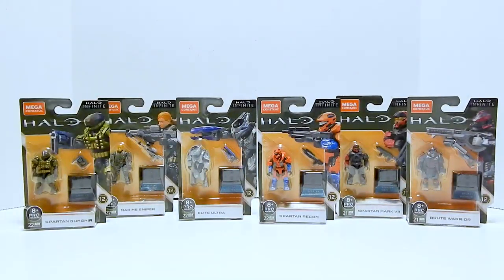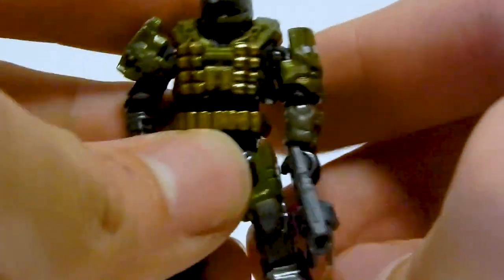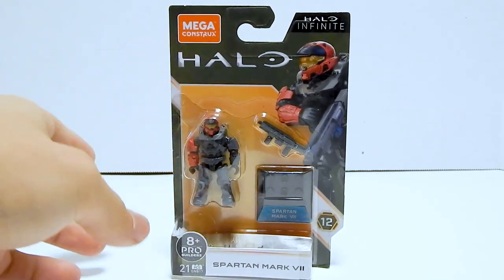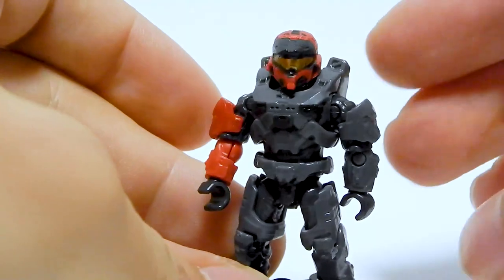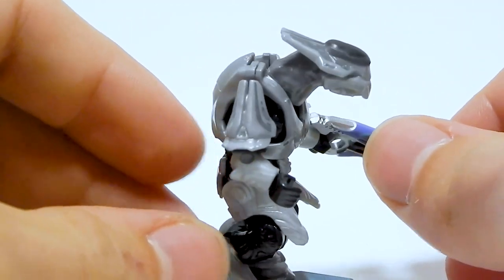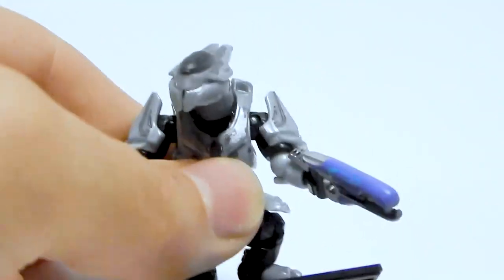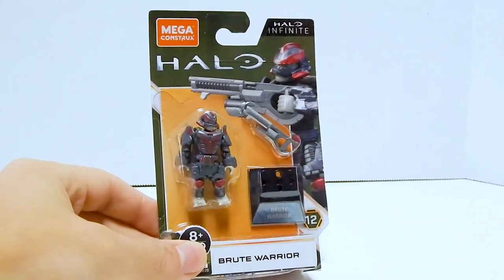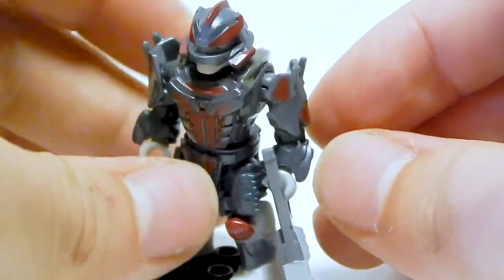Mega Construx Halo Infinite Halo Heroes Series 12 Unboxing Review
In this video, I review the new Mega Construx Halo Heroes Series 12 from the Halo Infinite wave. Six figures, many new molds and some fantastic new prints.

Want to purchase these figures? Check your local Targets or Walmarts.